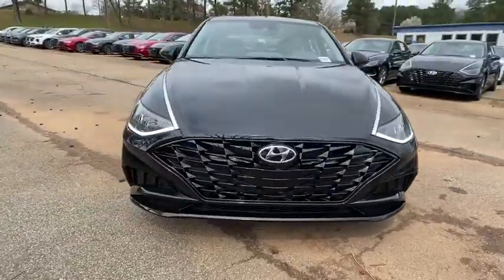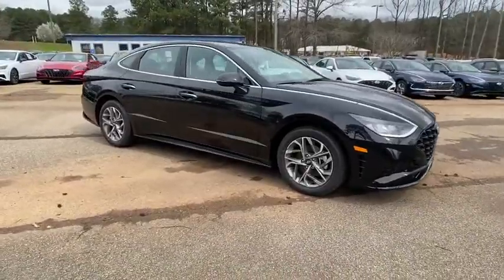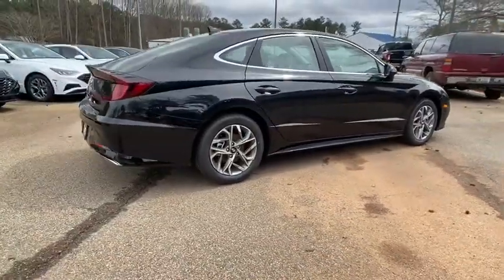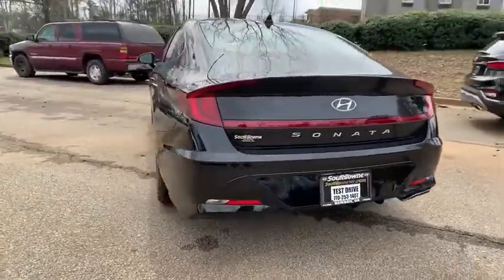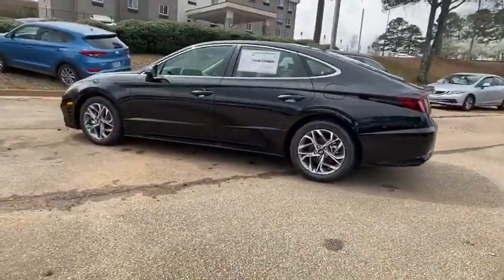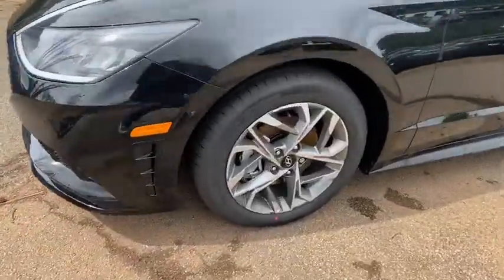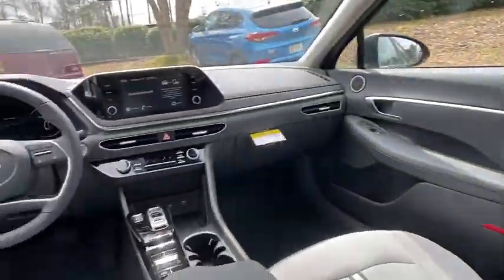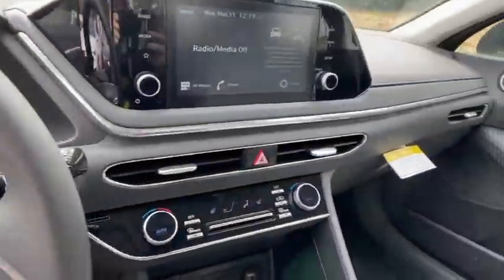2020 Hyundai Sonata Newnan, Peach Tree, Carrollton, Grantville, Palmetto, GA 2Z5539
New 2020 Hyundai Sonata available in Newnan, Georgia at  at Southtowne Hyundai Newnan. Servicing the Peach Tree, Carrollton, Grantville, Palmetto, GA area.

800 Bullsboro Dr.

2020 Hyundai Sonata SEL Phantom Black 4D Sedan FWD 8-Speed Automatic with Overdrive I4brbrTHIS VEHICLE INCLUDES THE FOLLOWING FEATURES AND OPTIONS: Blue Link Connected Care & Remote Package Convenience Package (12.3 LCD Instrument Cluster 2nd Row Air Vent 2nd Row USB Charge Port Auto-Dimming Rearview Mirror w/HomeLink Hyundai Digital Key Leather-Wrapped Steering Wheel Option Group 02 and Wireless Phone Charging) 4-Wheel Disc Brakes 6 Speakers ABS brakes Air Conditioning AM/FM radio: SiriusXM Auto High-beam Headlights Automatic temperature control Brake assist Bumpers: body-color Cargo Net Carpeted Floor Mats Delay-off headlights Distance pacing cruise control: Smart Cruise Control with Stop & Go (SCC) Driver door bin Driver vanity mirror Dual front impact airbags Dual front side impact airbags Electronic Stability Control Emergency communication system: Blue Link Connected Care (3-year subscription) Exterior Parking Camera Rear Four wheel independent suspension Front anti-roll bar Front Bucket Seats Front Center Armrest Front dual zone A/C Front reading lights Fully automatic headlights Heated door mirrors Heated Front Bucket Seats Heated front seats Illuminated entry Knee airbag Low tire pressure warning Occupant sensing airbag Outside temperature display Overhead airbag Overhead console Panic alarm Passenger door bin Passenger vanity mirror Power door mirrors Power driver seat Power steering Power windows Premium Cloth Seating Surfaces Radio data system Radio: AM/FM/MP3/HD/SiriusXM Display Audio Rear anti-roll bar Rear seat center armrest Rear side impact airbag Rear window defroster Remote keyless entry Security system Speed control Speed-sensing steering Speed-Sensitive Wipers Split folding rear seat Steering wheel mounted audio controls Tachometer Telescoping steering wheel Tilt steering wheel Traction control Trip computer Turn signal indicator mirrors Variably intermittent wipers Wheel Locks and Wheels: 17 x 7.0J Aluminum Alloy.brWe offer market based pricing so please call or Bram @ to check on the availability of this vehicle. We will buy your vehicle even if you do not buy ours. Open 7 Days a Week to Serve you. 9-8pm M-F 9-7pm SAT SUN. 1-5pm. SouthTowne is a family owned and operated full-service dealer serving the communities of Newnan Peachtree City Carrollton Griffin LaGrange Columbus Union City Morrow Riverdale Fayetteville and the rest of Greater Atlanta for more than 25 years. We are 100% committed to ensuring this will be the most pleasant car-buying and ownership experience youve encountered. We look forward to the opportunity to earn your business. Price does not include tax tag or title fees. Dealer retains all rebates. Not compatible with special APR. Price does includes: $1000 - Retail Bonus Cash. Exp. 03/31/2020